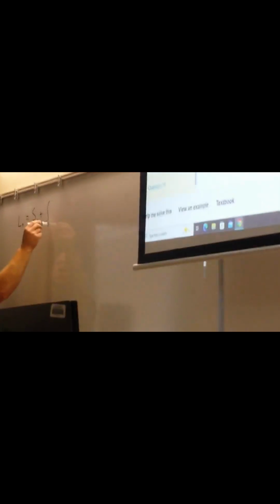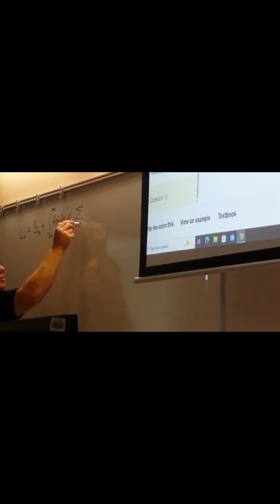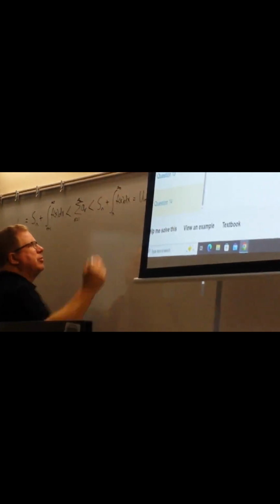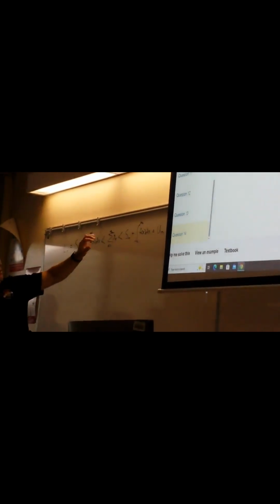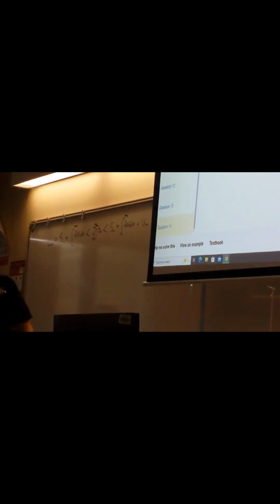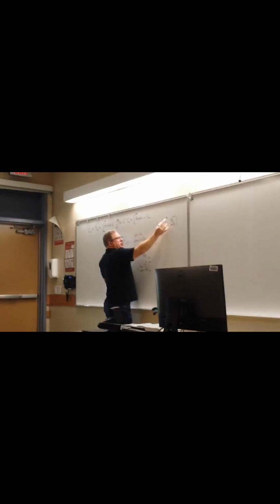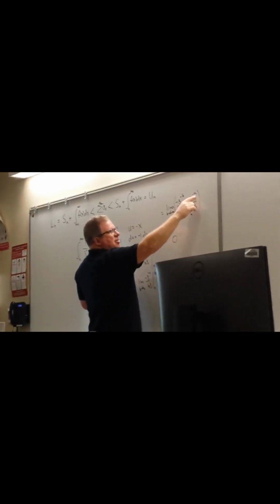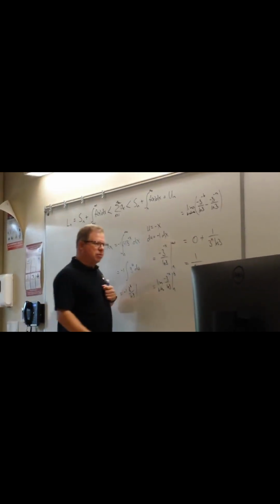20260410 080559 Reedley College Math 5b Calculus II 10.4 Homework #14 part a. @7:00 nice walk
Reedley College Math 5b Calculus II 10.4 Homework #14 part a. @7:00